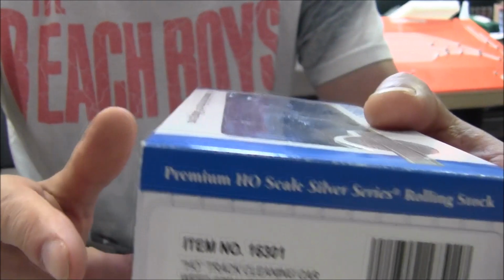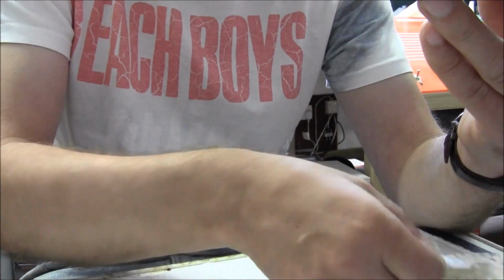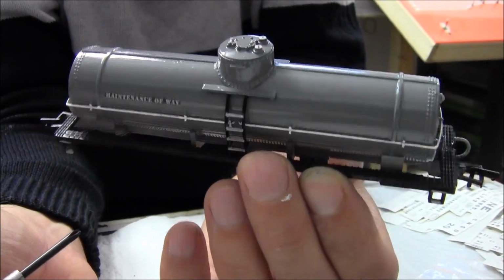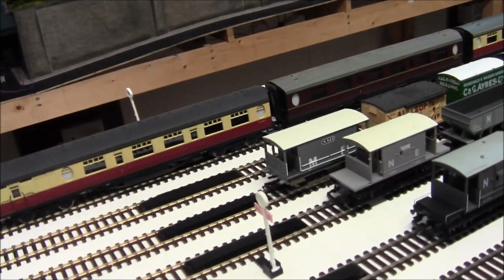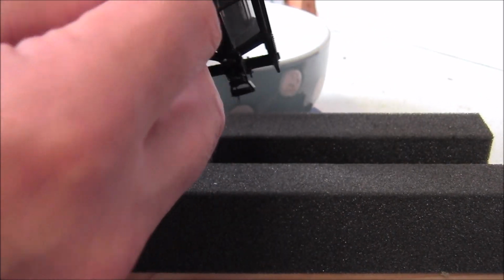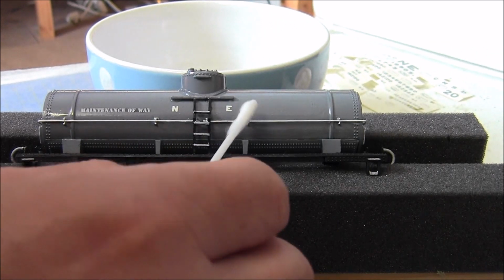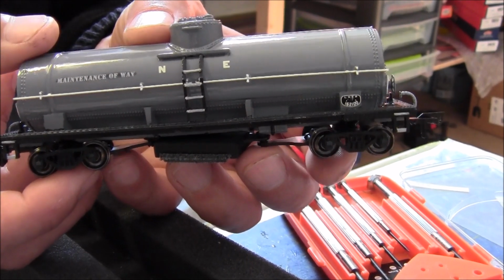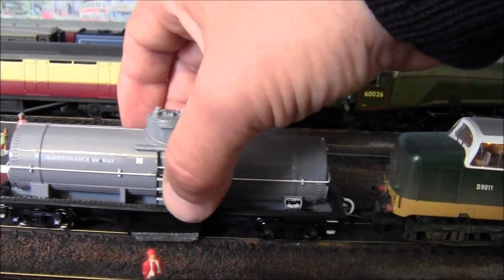The Ho Bachmann cleaning car transformed....No143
Hi everyone the postman brought another parcel, this time from amazon. the Bachmann cleaning car. as you will see I have changed it slightly and added some transfers, this video also gives you guys a choice of projects you would like to see me tackle next...happy modelling.